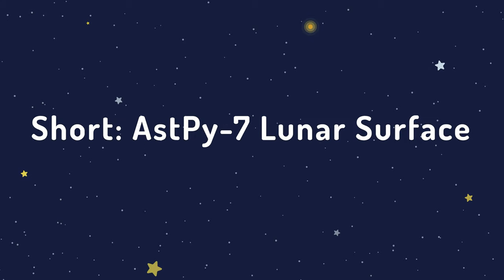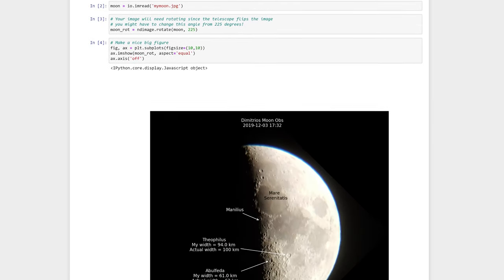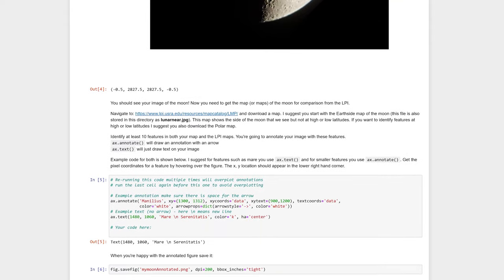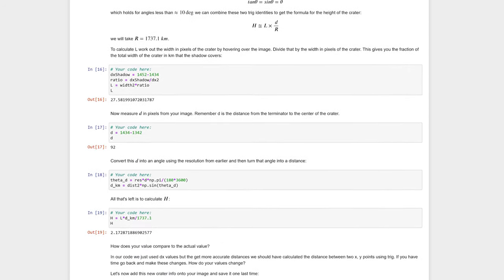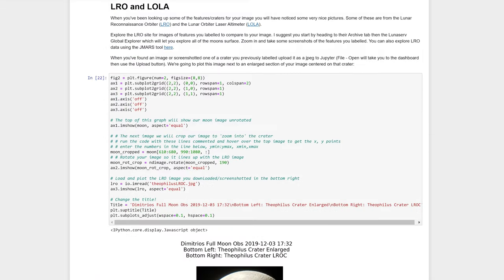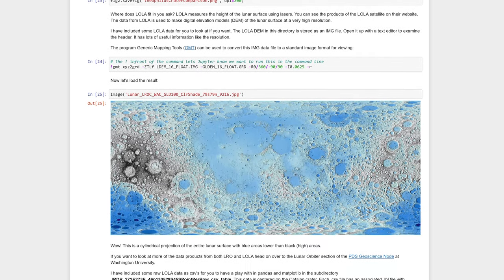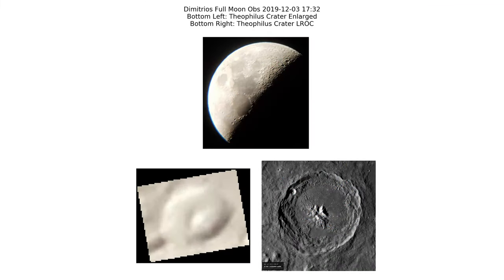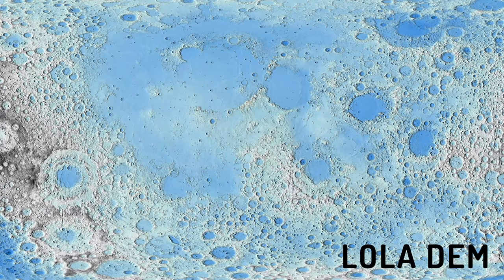Short 7 - Lunar Surface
Introduction to the lunar surface activity AstPy-7.

Students upload an image of the moon they took and then annotate it. From the image they calculate sizes and depths of craters using the SkyField package. Requires students to calcualte the resolution of their telescope (or camera). They can then compare their image to known data and the included Lunar Reconnaissance Orbiter (LRO) and Lunar Orbiter Laser Altimeter (LOLA) data.